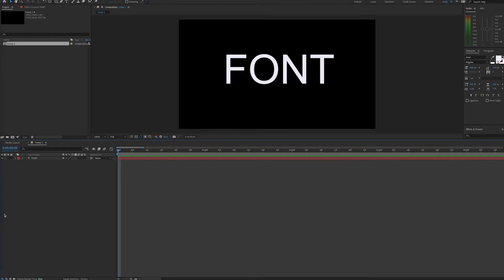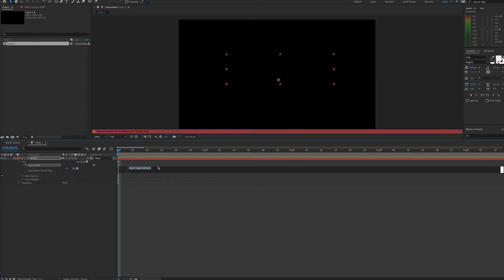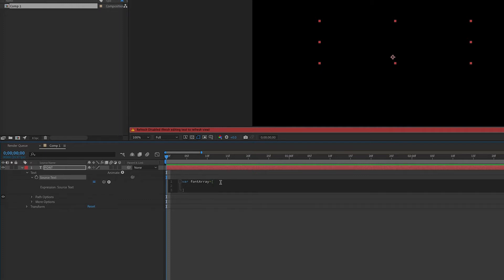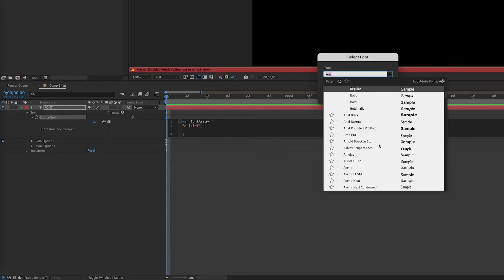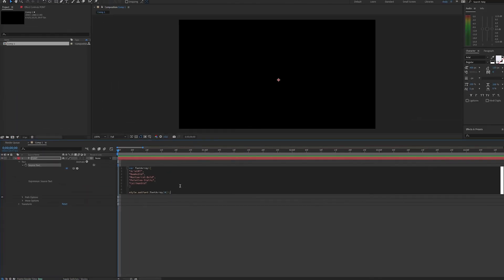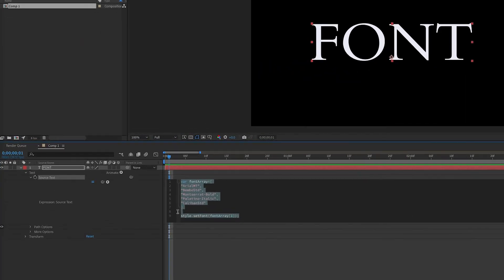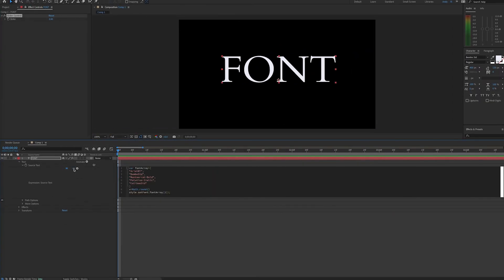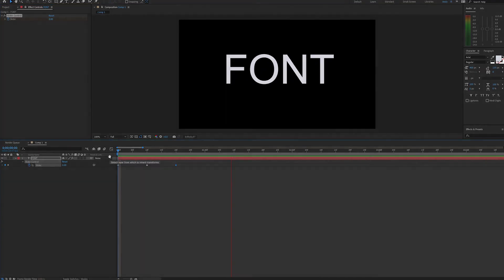After Effects Tutorial - Font Change Expression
Get exclusive benefits or just show your appreciation with a membership

If you want to cycle through different fonts for you onscreen text, this expression will make it easy for you. First, you’ll need to make an array with all the possible fonts you want.

var fontArray=[
“Font1”,
“Font2”

You’ll need to have the proper font name listed. An easy way to that is to go to the expression language menu (triangle button), go to Text, and then select Font. This allows you to scroll through different fonts and font-weights. When you select one, it will import the proper font name.

With your array complete, you can type the following to select a value (font) from the array. Remember, the first item listed in an array is “0”, the second item is “1”, and so on.

style.setFont(fontArray[0]);

You’ll want to replace the number in brackets with variable for a slider control. This will help you quickly keyframe your fonts. Add a slider control to your layer. Then, create a variable, type Math.round so you can deal with whole number values that the array needs, and pickwhip to your slider control effect.

v = Math.round(effect(“Slider Control”)(“Slider”));

Now, you can replace the 0 in brackets with this variable (“v” in this instance), so the array chooses the value designated by the slider control value.

The final expression would be something like this:

var fontArray=[
"ArialMT",
“BemboStd”,
"Montserrat-Bold",
"Palatino-Italic”,
“CalibanStd”
v=Math.round(effect("Slider Control")("Slider"));
style.setFont(fontArray[v]);